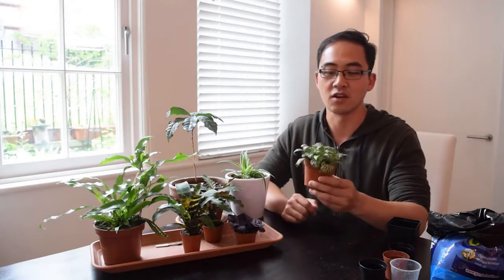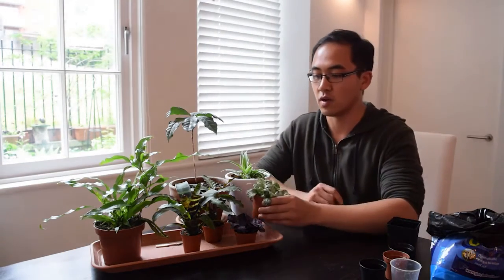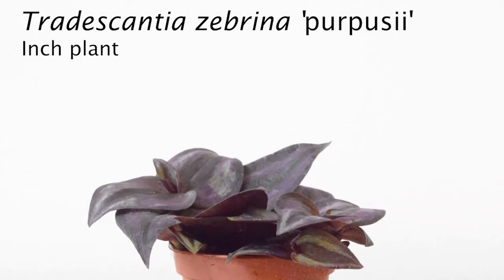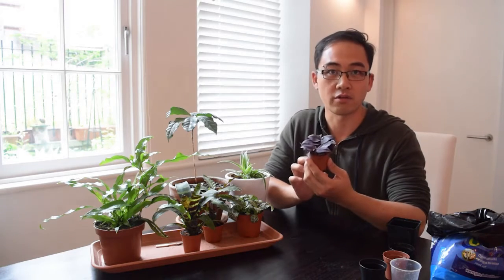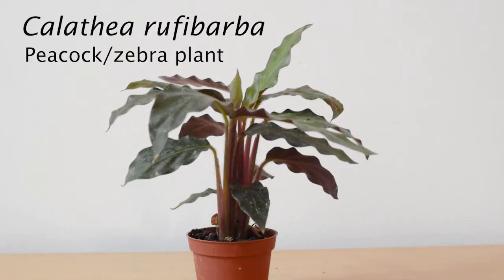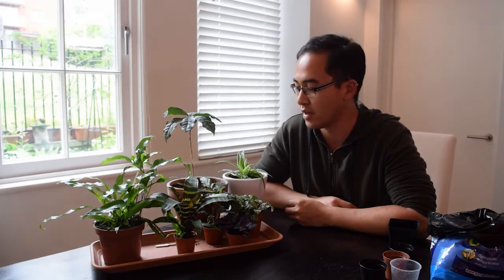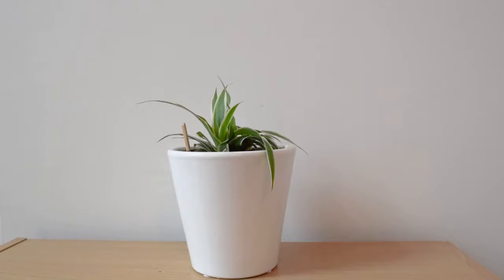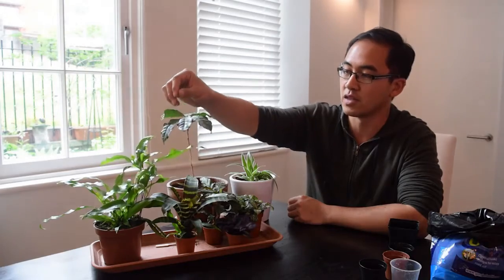Propagating and prepping terrarium plants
An old, dodgy video, but hopefully some useful tips.

1. Choosing plants for a terrarium.
Houseplants, most originally rainforest understory plants will work well in a terrarium.

2. How to propagate by division. What to look for on plants.
Lift up leaves at the garden centre and look for plants with multiple growing points. Gently pull apart and replant.

3. How to prep plants for life in a terrarium.
Slowly acclimatize plants to conditions in a terrarium by putting them in plastic box and misting them occasionally. After 1-2 weeks, loosely close the lid.